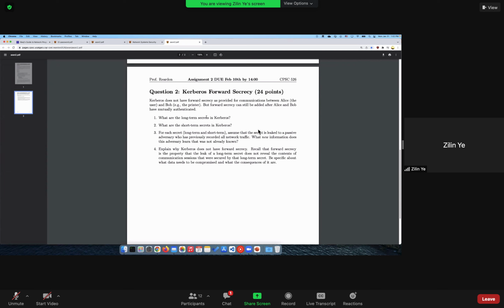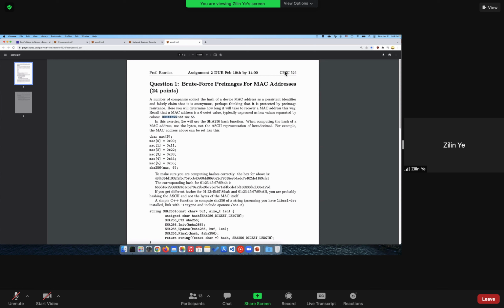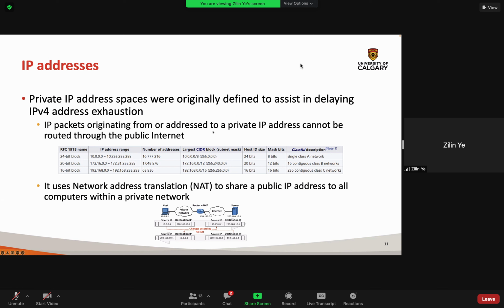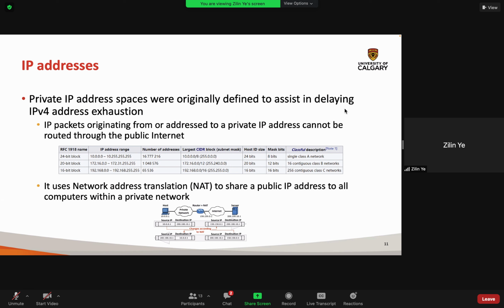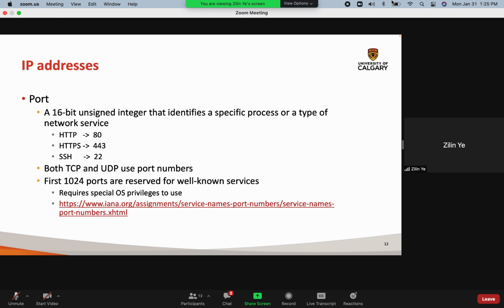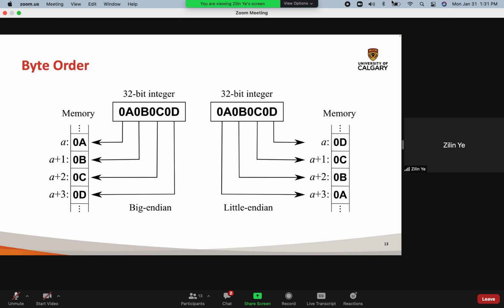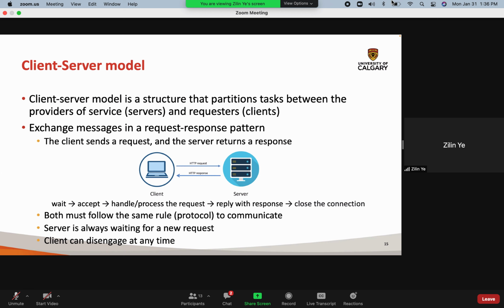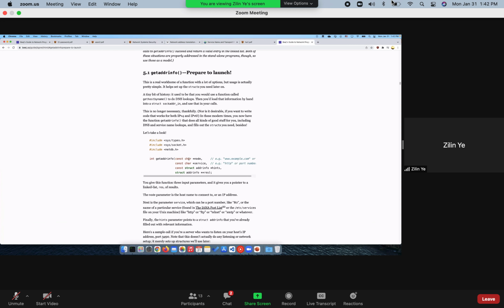CPSC526-Monday-Tutorial-Jan 31, 2022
Assignment 2 and socket programming